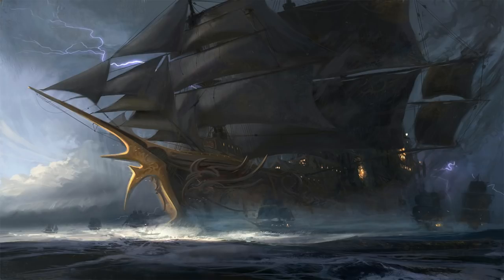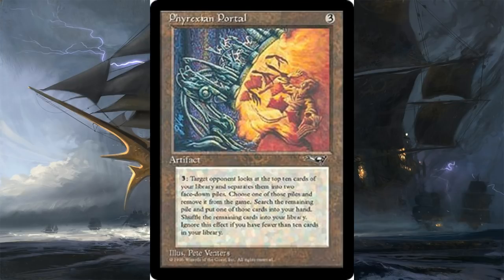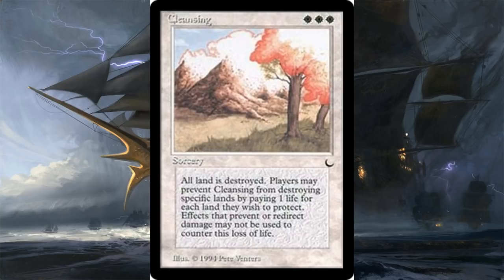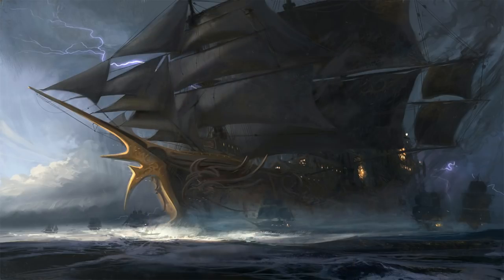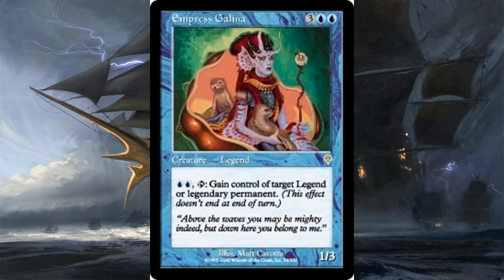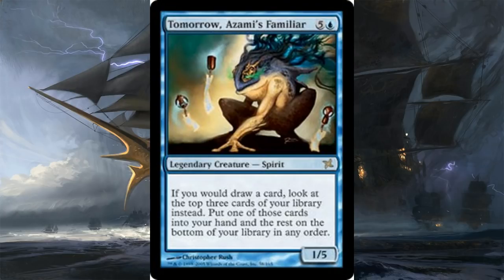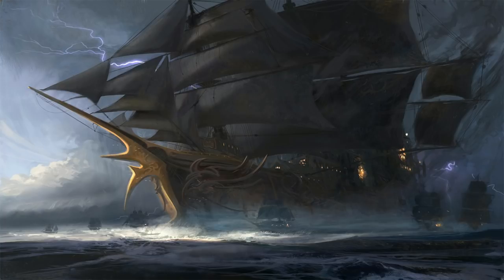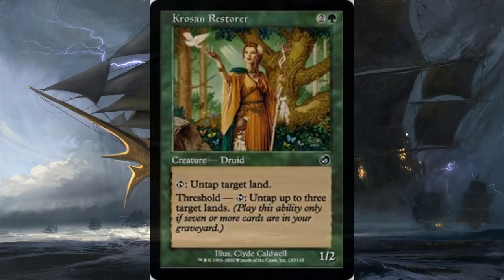Ten Underrated Commander Cards #13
Just my thoughts on another ten underrated commander cards.